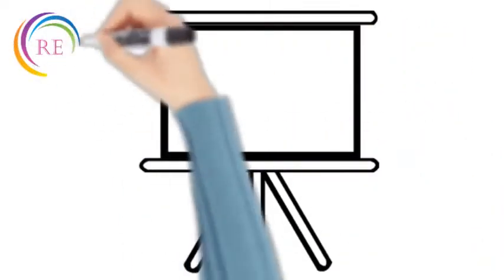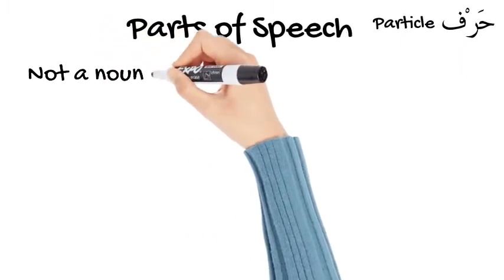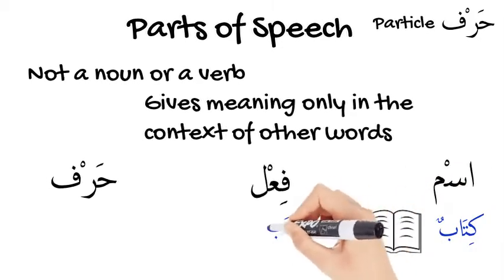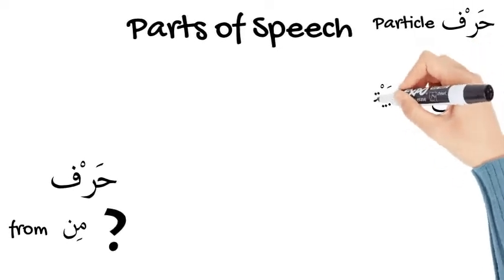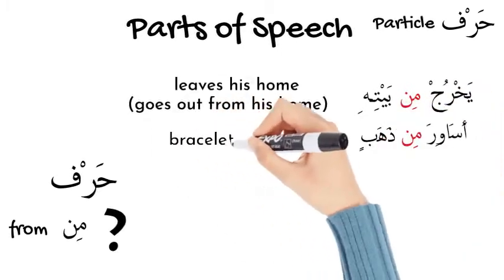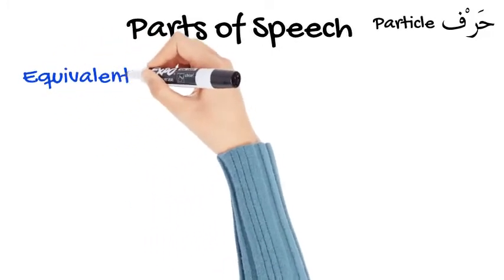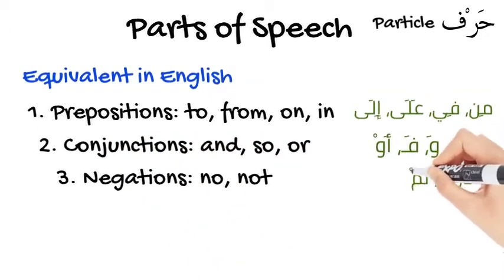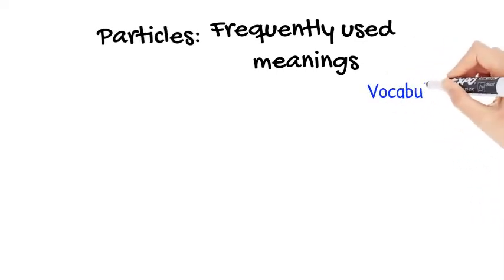7. Particles | Quranic Arabic Simplified | Lahoo Ajraan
This video is a continuation of parts of speech in the Arabic language.

Want to learn Arabic to be able to understand the Holy Quran?  This series of short animated videos is designed to help you.  Here is a playlist of all the videos in this "Quranic Arabic Simplified" series.

These "Quranic Arabic Simplified" videos are for people who can read Arabic.  If you need to learn how to read the Quran, check out this series of videos in the playlist below (also available in Arabic, French, German, and Spanish):